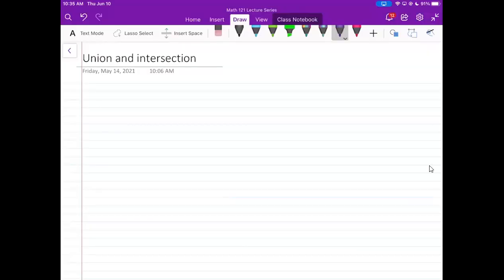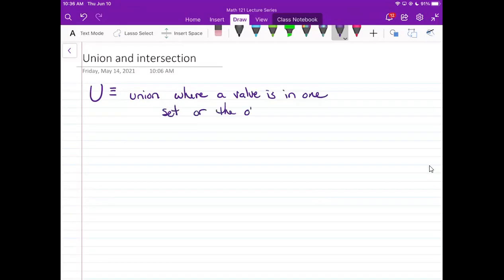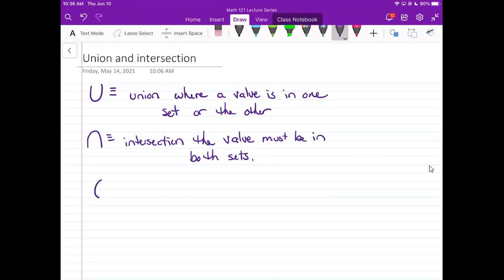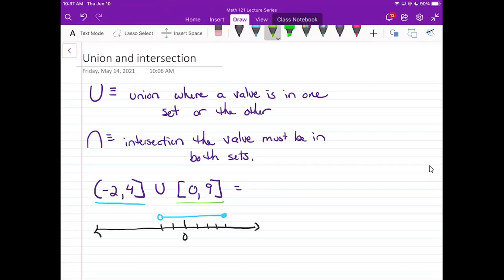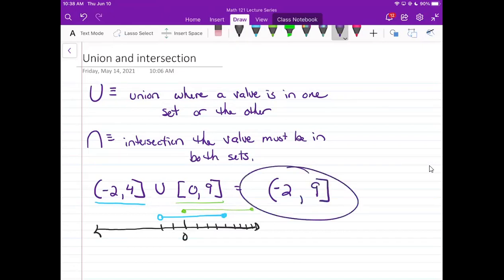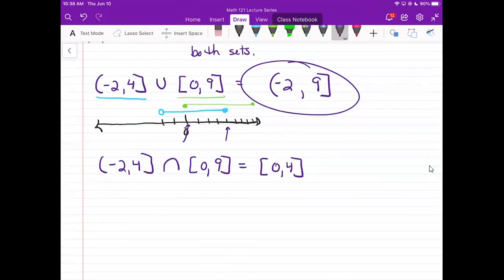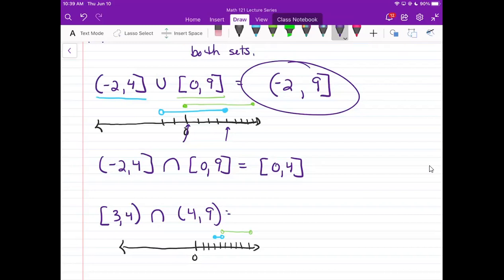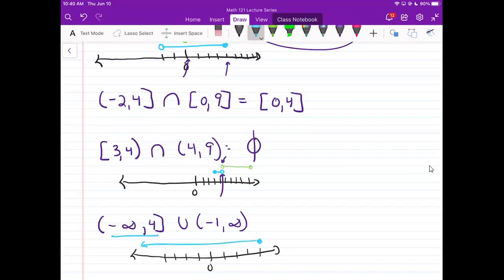Union and Intersection